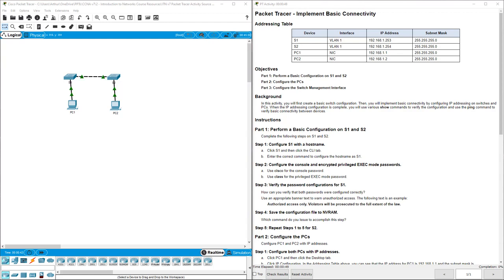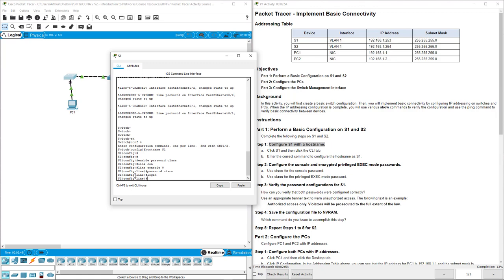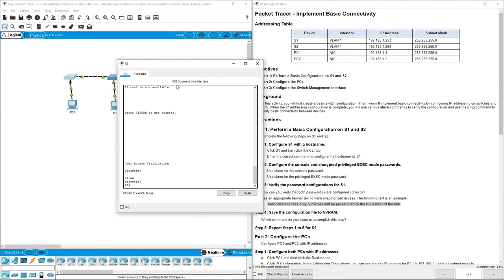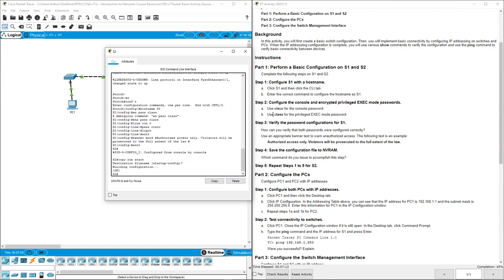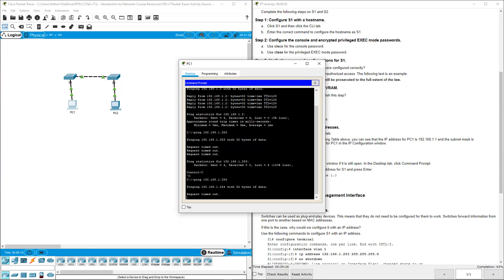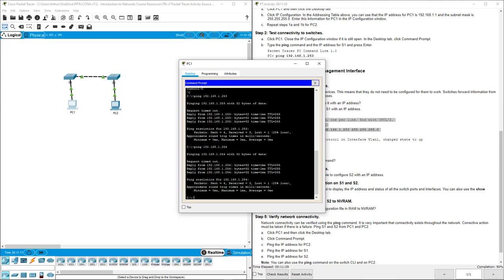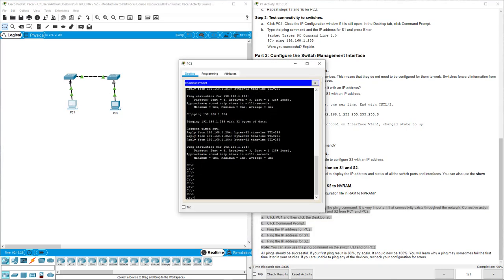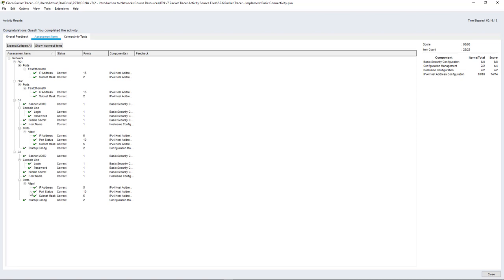CCNA1-ITNv7 - 2.7.6 Packet Tracer - Implement Basic Connectivity